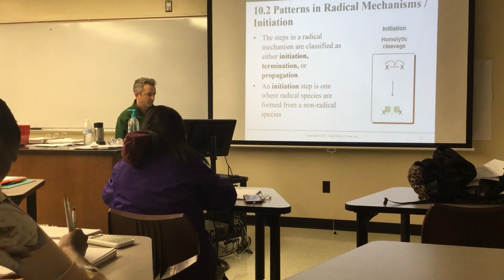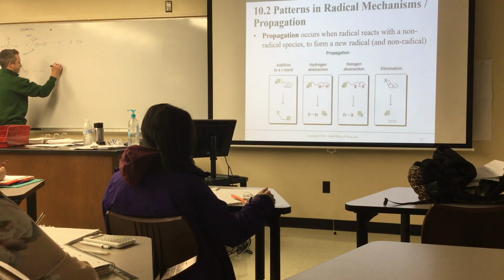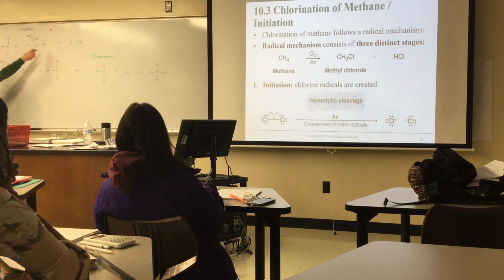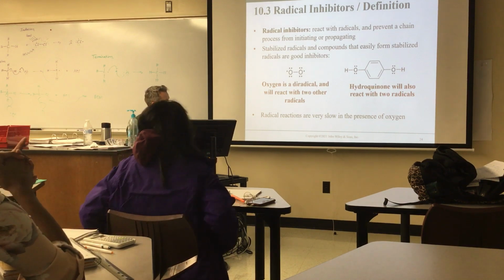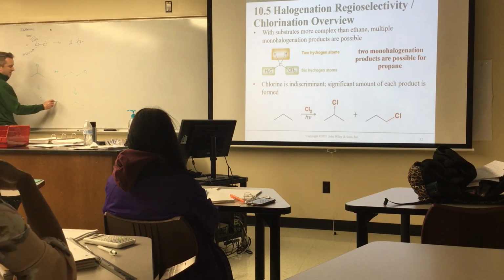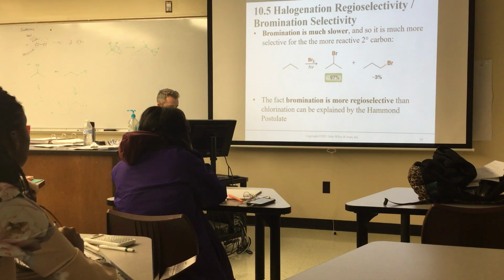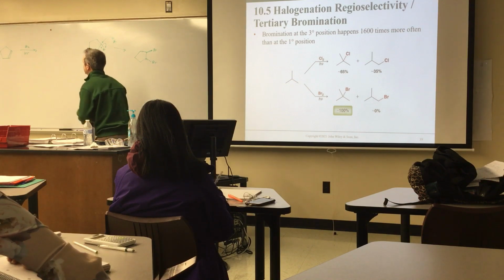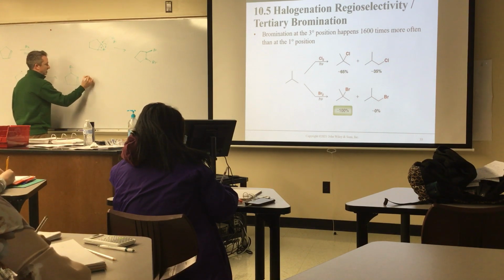CHE 225 2-9-22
Ch.10 - Radical reactions part 2: halogenation